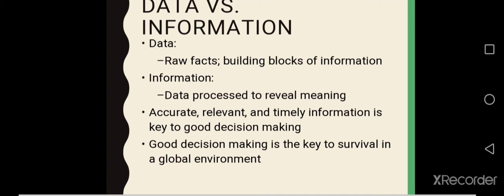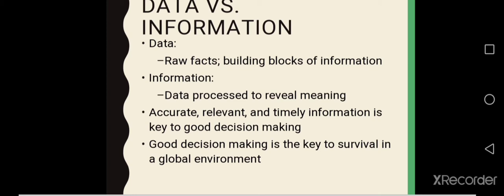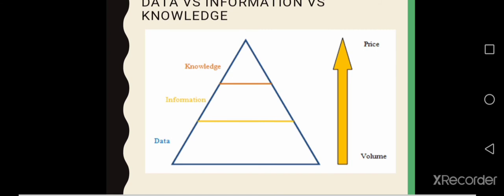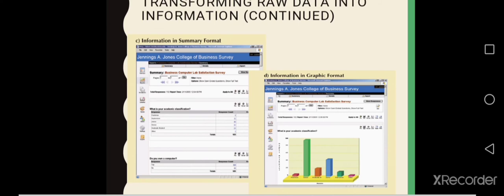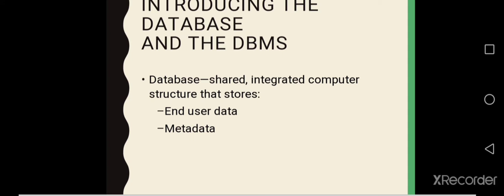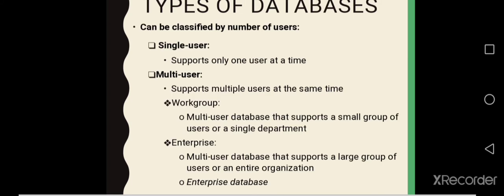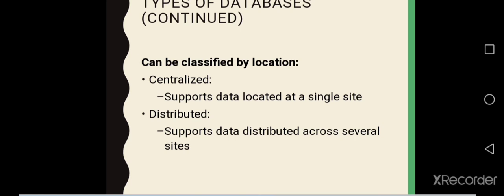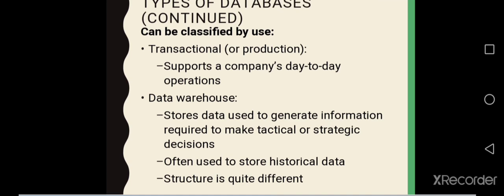Week 3 - Dabatase Systems